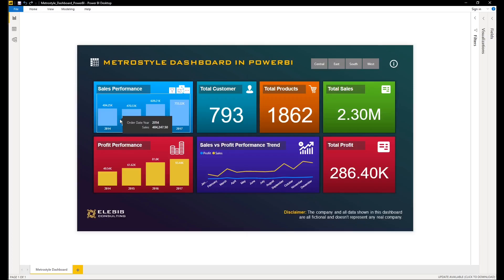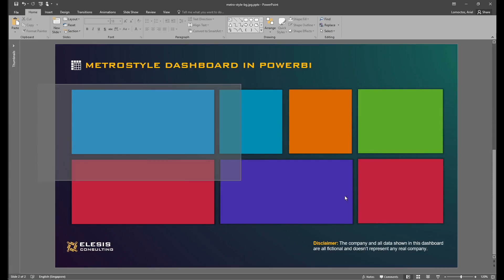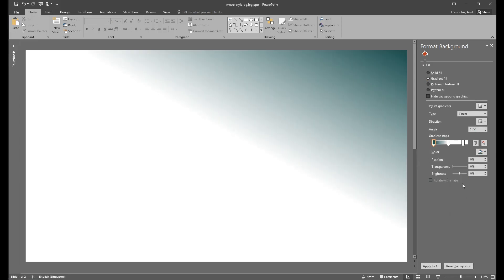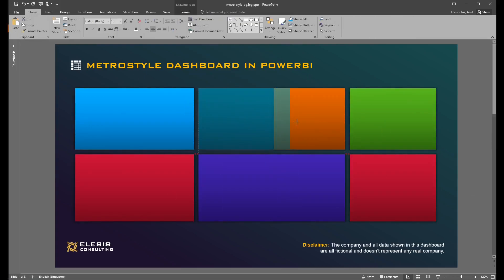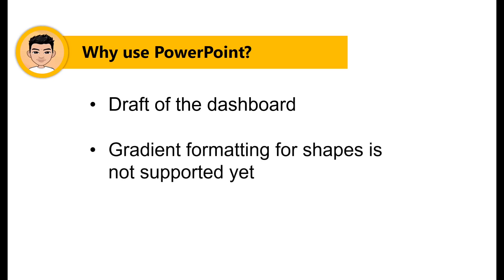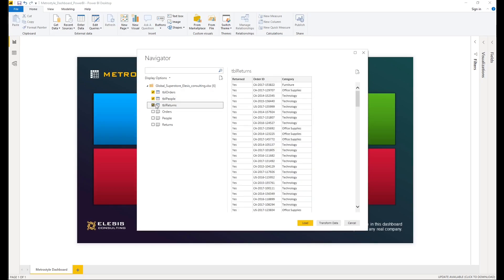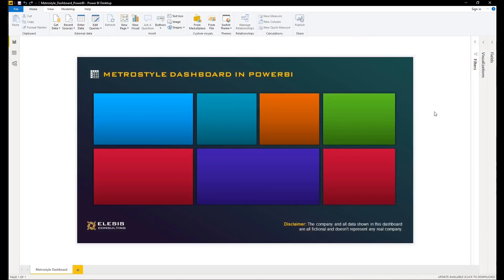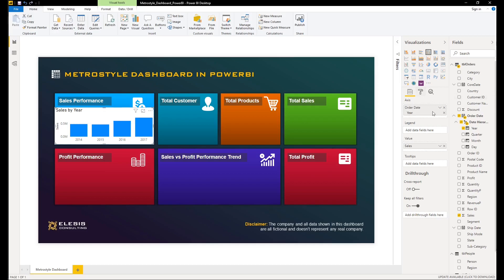Metrostyle Dashboard in PowerBI Report | Tutorial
Building Metro Style Dashboard in PowerBI | Tutorial

Tags for search